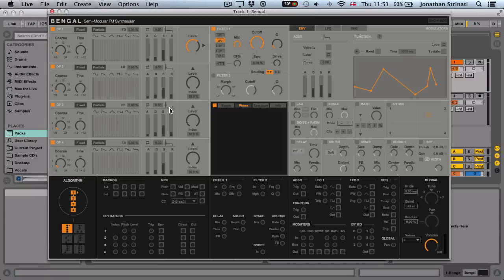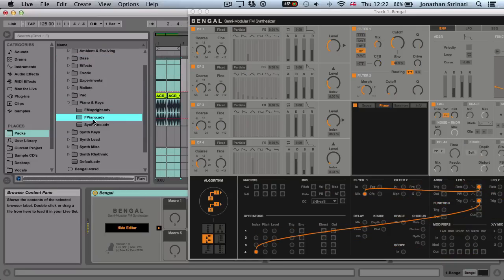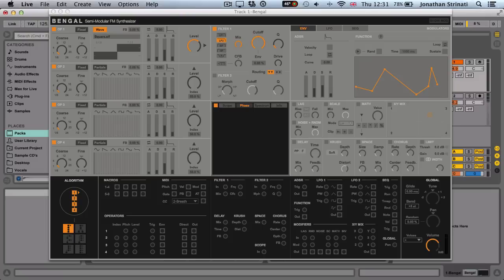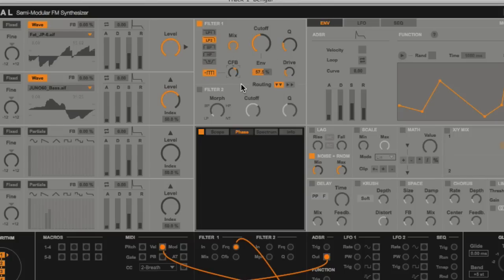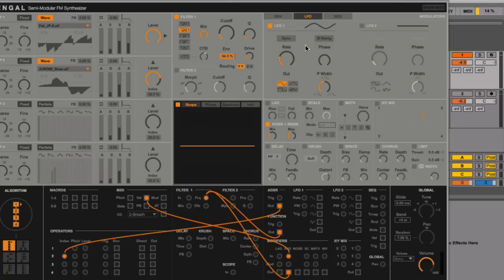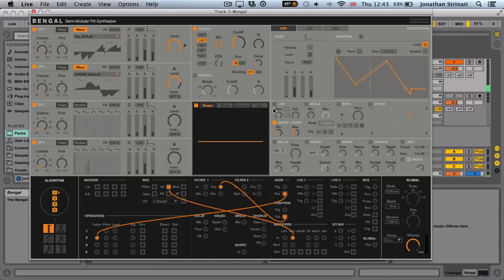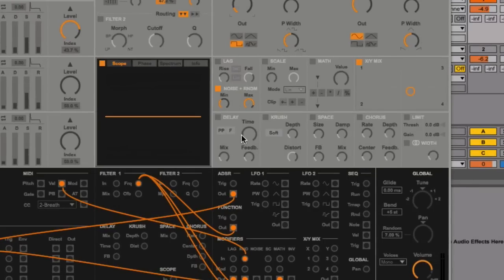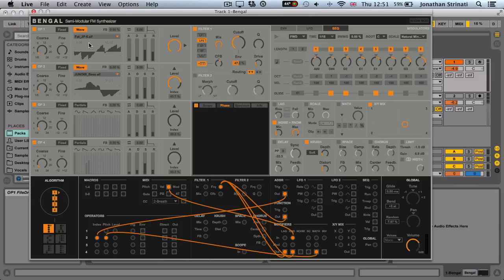Bengal - Semi-modular FM synth for Ableton​ Live - First look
Max for cats release Bengal - A new semi-modular FM synth for Ableton​ Live.